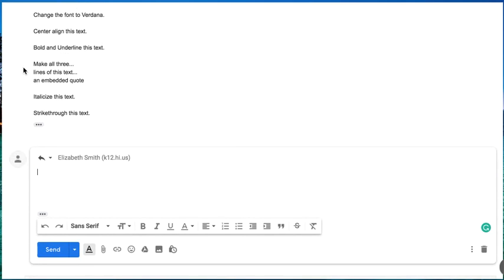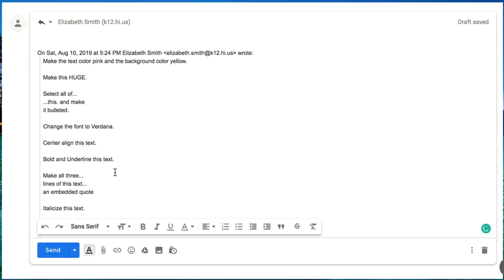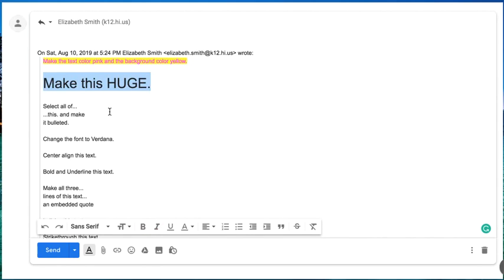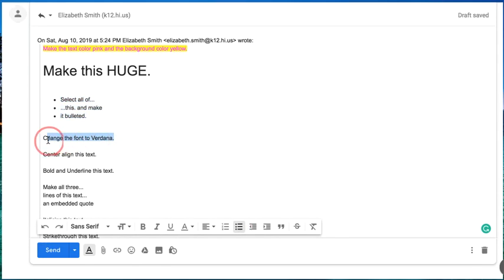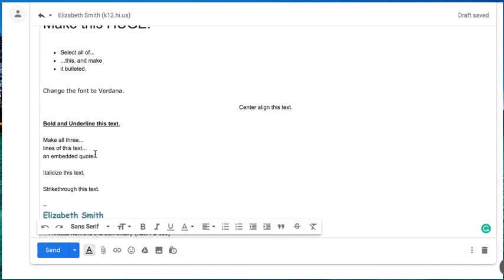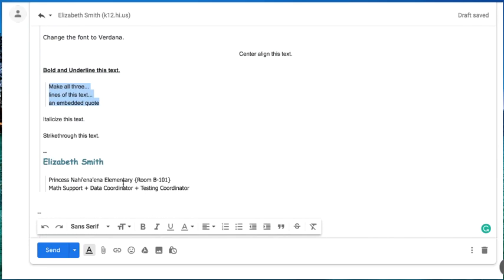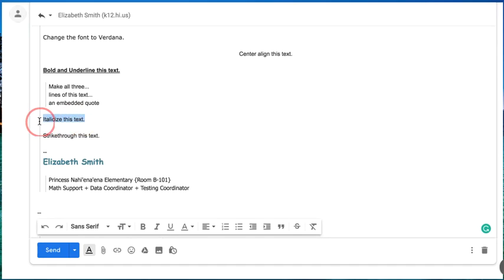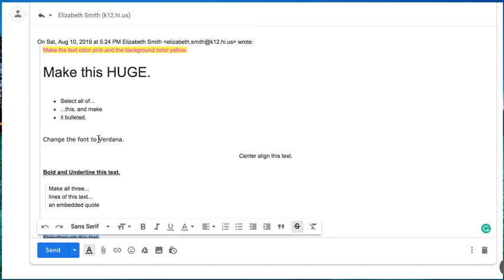2.1: Basic Formatting